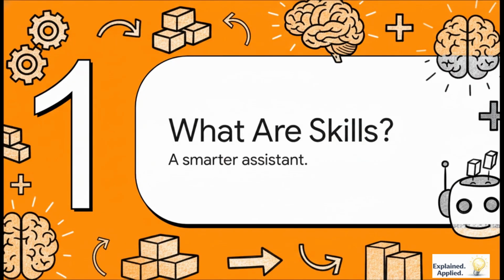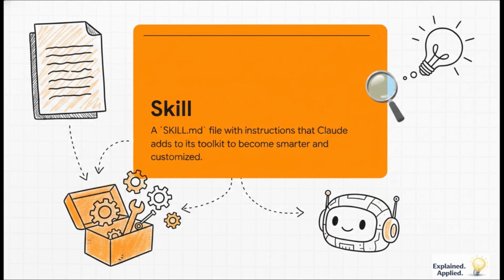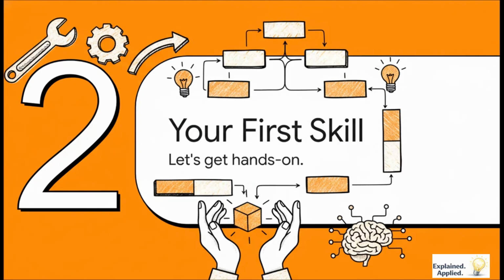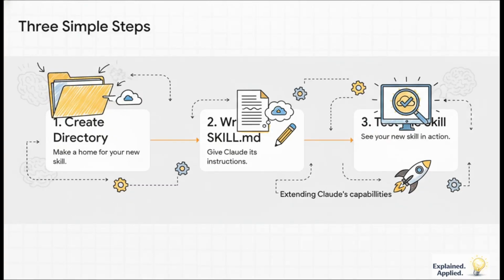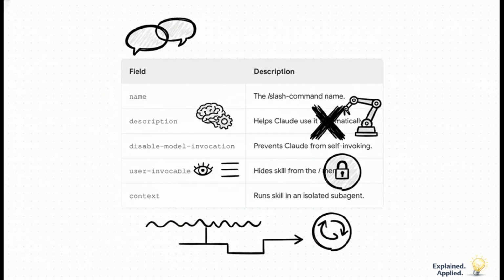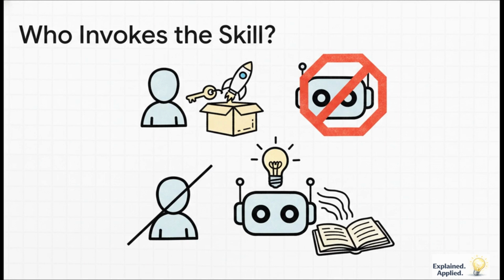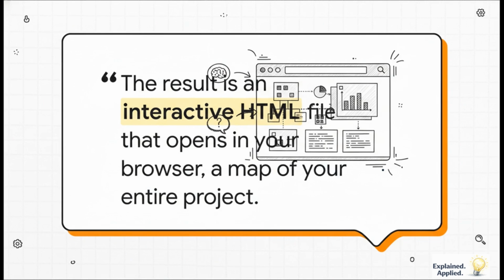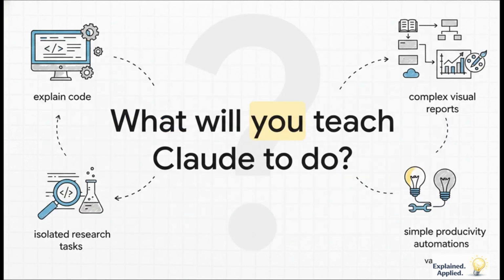Master Claude Code: Build Custom Skills & Slash Commands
In this video, I walk you through how to extend Claude Code using Skills. Skills allow you to teach Claude specific workflows, coding conventions, and even create custom slash commands to automate repetitive tasks.
Whether you want to visualise code, enforce API styles, or create safe deployment commands, skills are the bridge between general AI and your specific engineering needs.

⏱️ Timestamps: 0:00 - Introduction to Claude Code Skills 0:30 - Where Skills Live (Personal vs Project) 1:15 - Writing your first SKILL.md 2:30 - Two ways to trigger Skills (Automatic vs Manual) 3:30 - Controlling Permissions (Disable Model Invocation) 4:30 - Advanced: Dynamic Context & Subagents

Code Examples from the Video
1. Create the Skill Directory Skills live in their own directories. Use ~/.claude/skills for personal skills available in all projects, or .claude/skills inside a project for repository-specific skills.
# Create a directory for the 'explain-code' skill
mkdir -p ~/.claude/skills/explain-code
2. The SKILL.md File Every skill requires a SKILL.md file. It uses YAML frontmatter to define configuration and Markdown for instructions.
File: ~/.claude/skills/explain-code/SKILL.md
name: explain-code
description: Explains code with visual diagrams and analogies. Use when explaining how code works, teaching about a codebase, or when the user asks "how does this work?"

When explaining code, always include:
1. **Start with an analogy**: Compare the code to something from everyday life
2. **Draw a diagram**: Use ASCII art to show the flow, structure, or relationships
3. **Walk through the code**: Explain step-by-step what happens
4. **Highlight a gotcha**: What's a common mistake or misconception?

Keep explanations conversational. For complex concepts, use multiple analogies.
3. Preventing Automatic Execution If you have a sensitive task (like deployment) or a command you only want to run manually, use disable-model-invocation: true in the frontmatter.
name: deploy
description: Deploy the application to production
disable-model-invocation: true
Deploy $ARGUMENTS to production:
1. Run the test suite
2. Build the application
3. Push to the deployment target
4. Advanced: Dynamic Context You can inject live data into your prompt using the ! syntax. This runs a shell command and passes the output to Claude.
name: pr-summary
description: Summarize changes in a pull request
## Pull request context
- PR diff: !`gh pr diff`
- PR comments: !`gh pr view --comments`

Summarize this pull request...